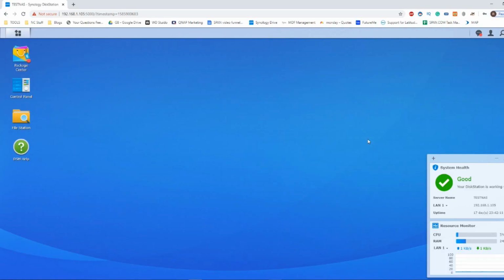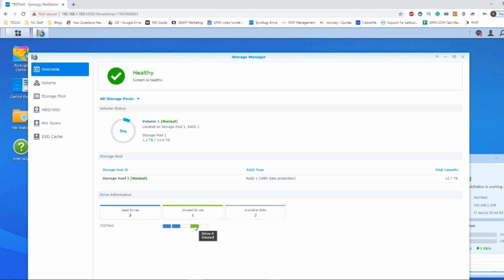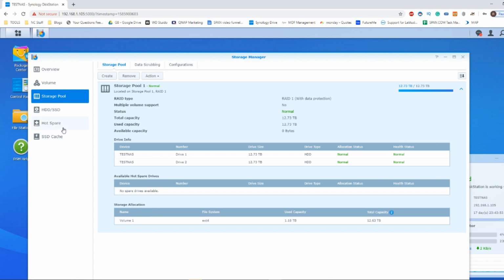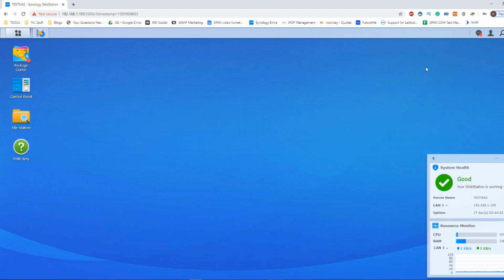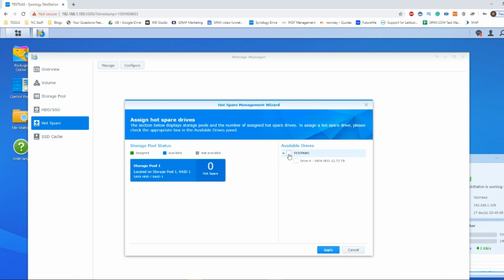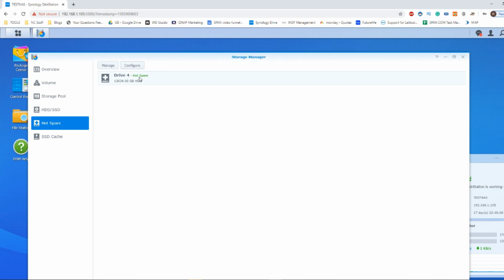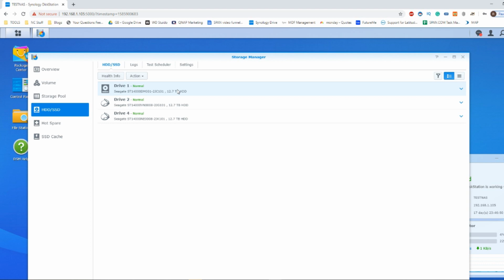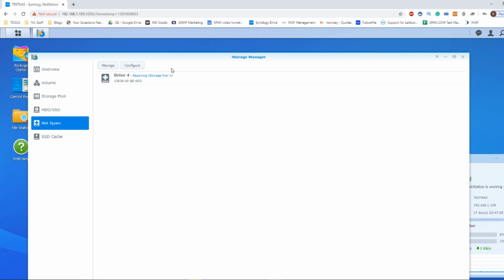Synology and RAID - How to Setup a Hot Spare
Synology Hybrid RAID or SHR, has been around for quite a while now, and though it has not made the big impact that Synology NAS’ Btrfs file system has, it is still an increasingly popular choice for many when it comes to protecting their hardware and their data in a Hard Drive Enclosure. Both NAS and DAS utilise RAID as a form of protection from an HDD or SSD failing and the consequences of data loss that can follow. It should always be highlighted that both traditional RAID and SHR are NOT forms of Backing up and you should ALWAYS have an offsite or at the very least off-system backup in place creating real-time images and copies of your mission-critical data. However coming back to the subject at hand, which method of redundancy should you be considering for your storage array – RAID or SHR?

Don't forget to visit them on Facebook to entry prize draws, giveaways and competitions, as well as hear about the latest news, NAS releases & offers - / This description contains links to Amazon. These links will take you to some of the products mentioned in today's video.